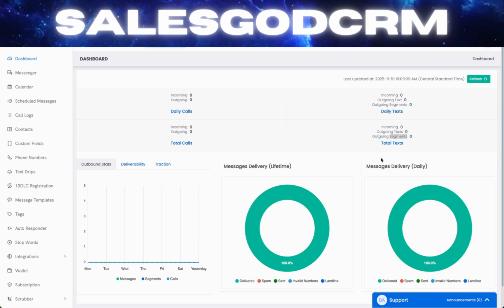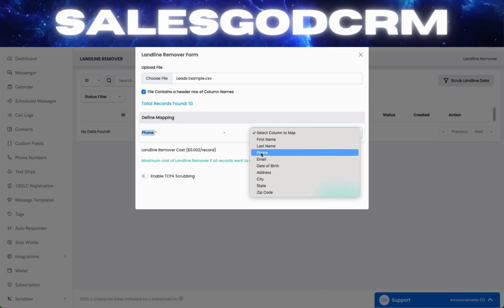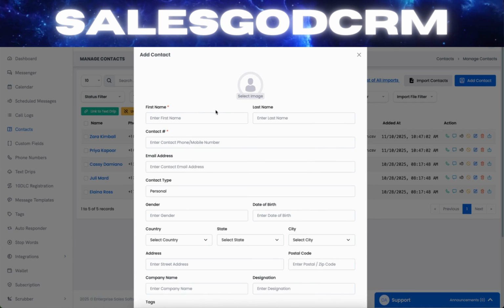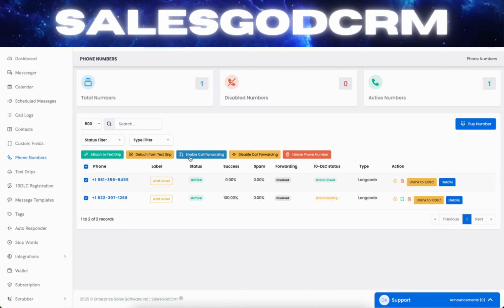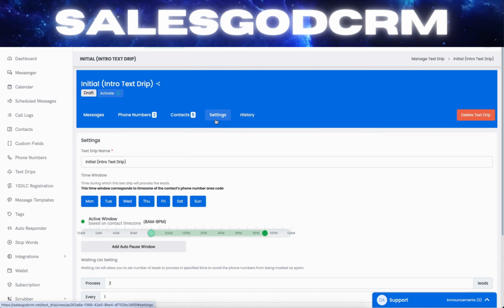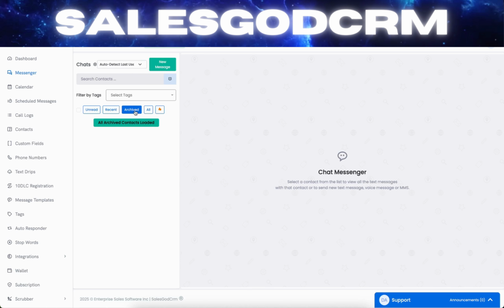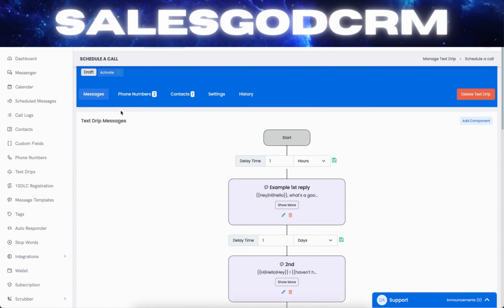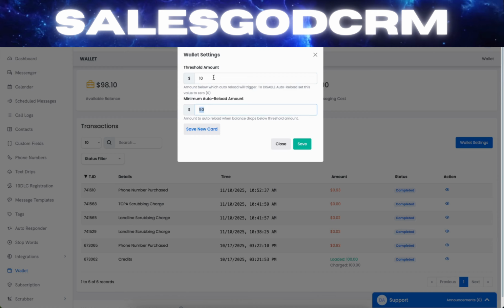Full SalesGodCRM Walkthrough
A complete walkthrough of the SalesGodCRM Platform